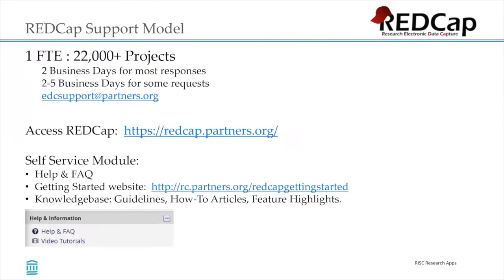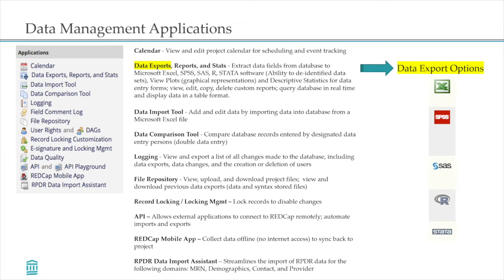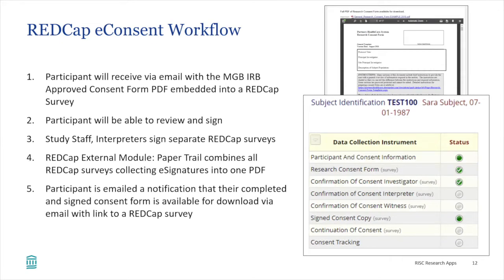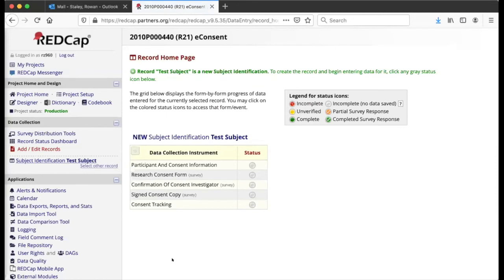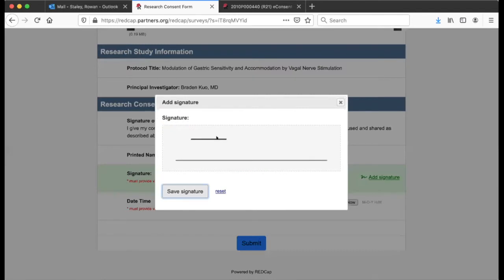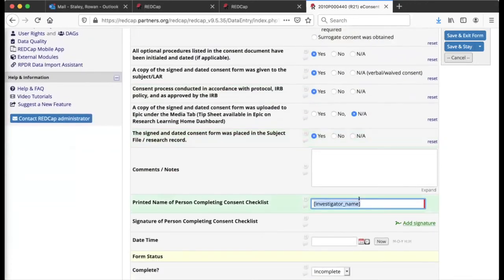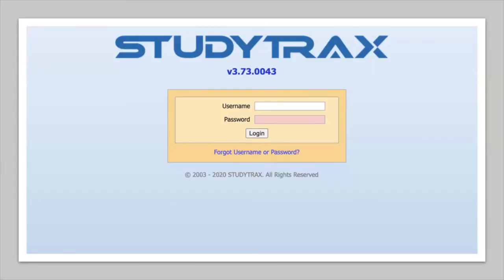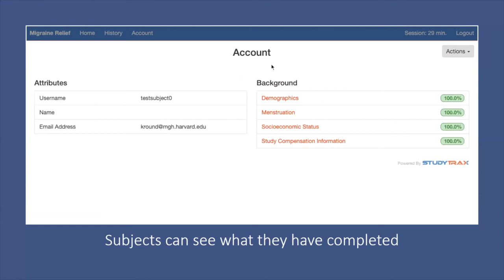Remote Consent and Electronic Data Capture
Lynn Simpson, MGB Research Information Science & Computing
Kassandra Round, MGH Martinos Center

Rowan Staley, MGH Martinos Cener

Why & How Seminar Series, 10/29/2020

Video edited by Laura Gee